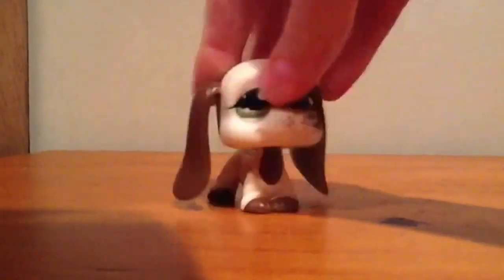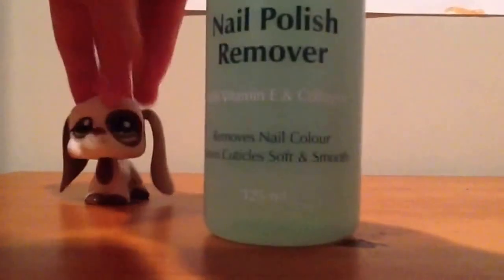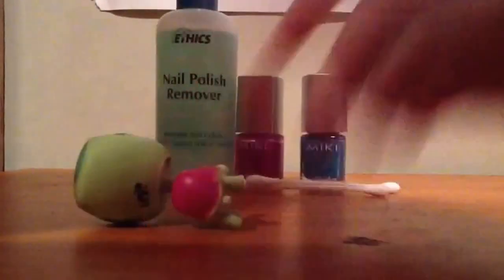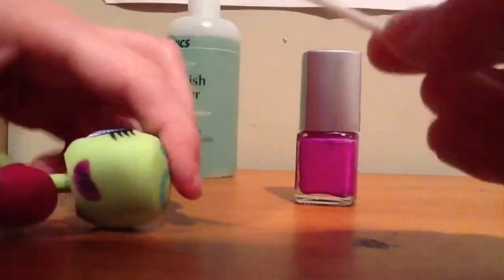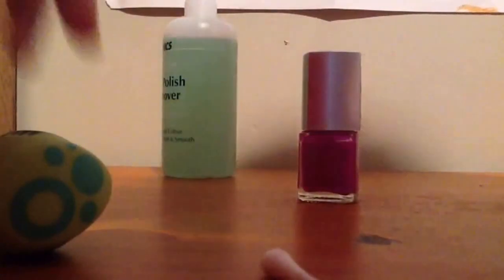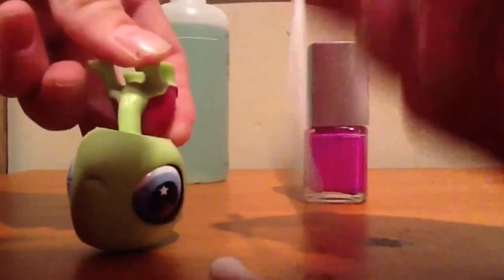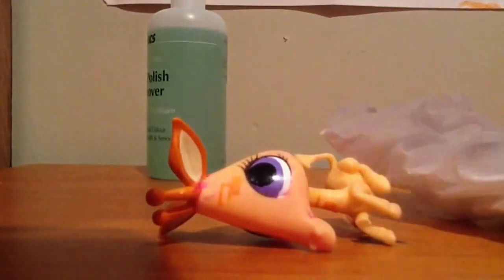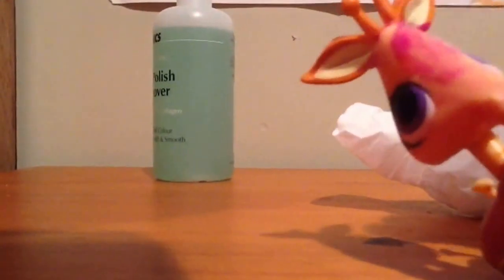Remove the lps sign